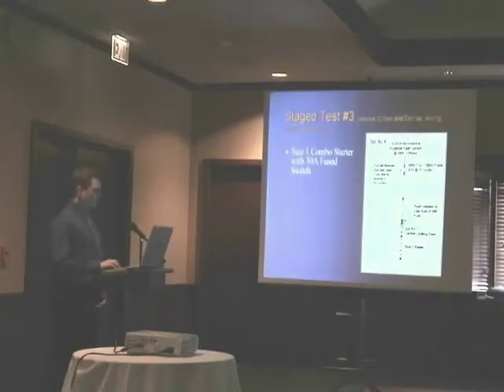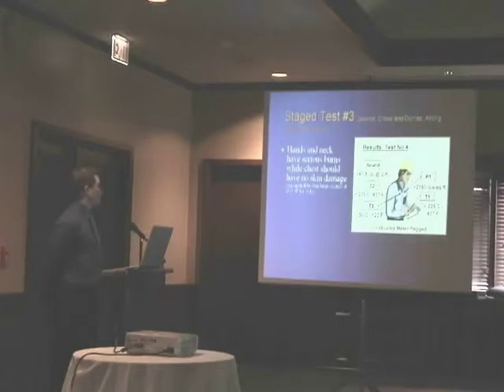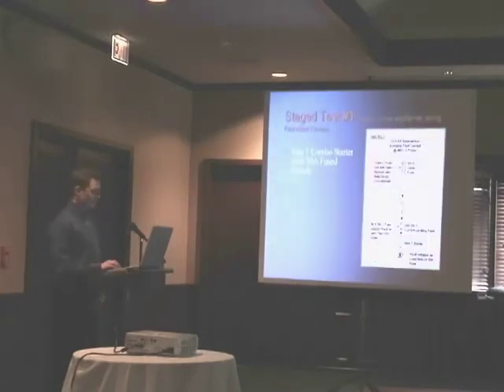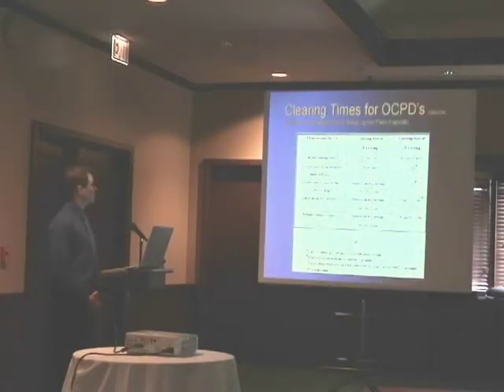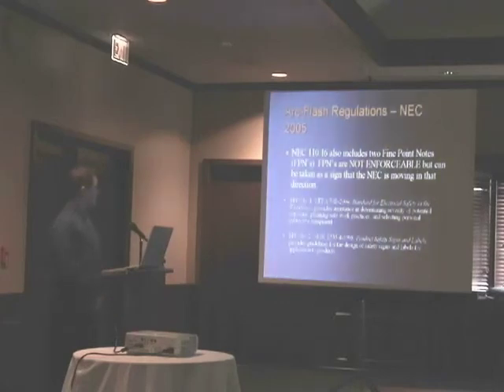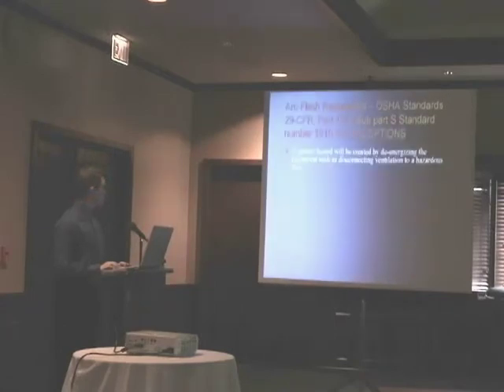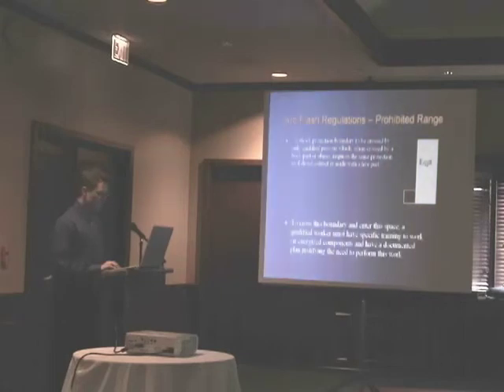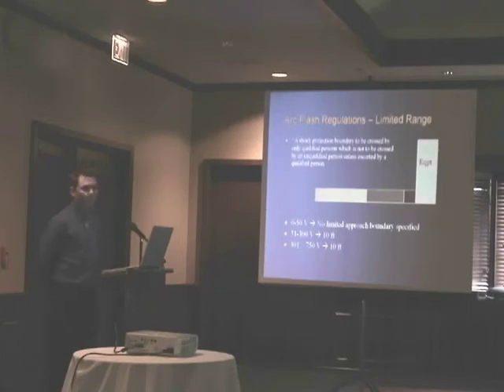Arc Flash Presentation - Part 2